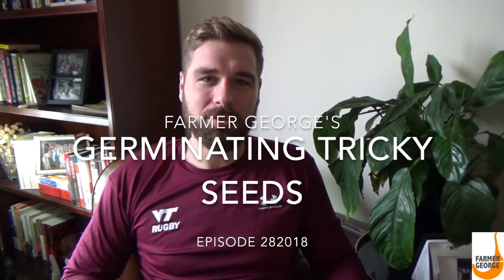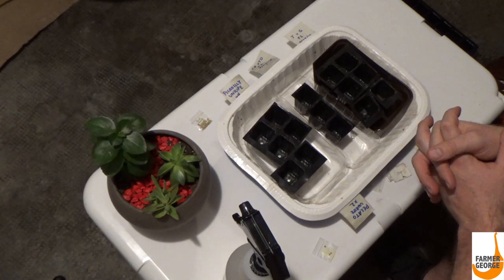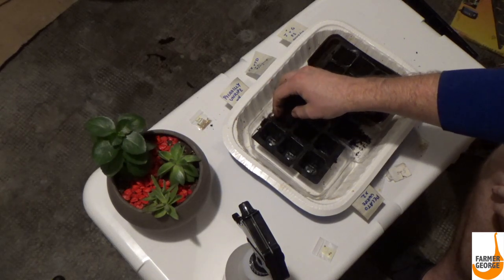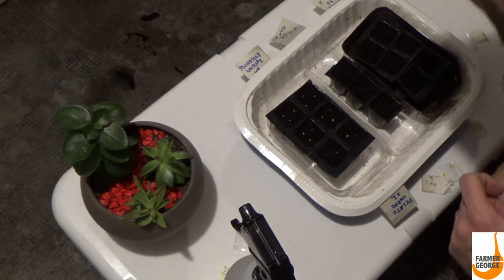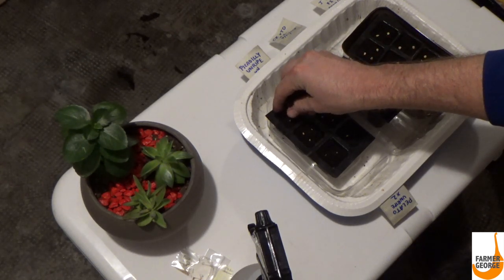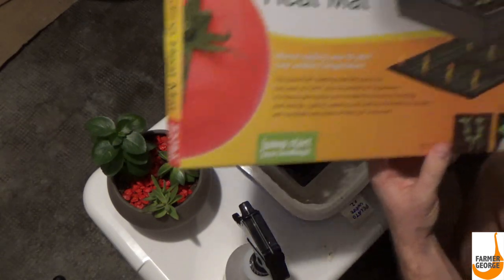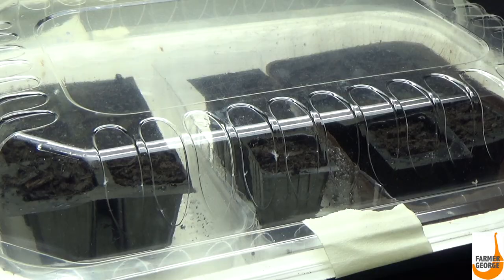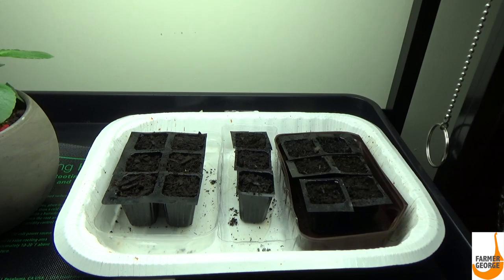Germinating Tricky Seeds {With 2 Week Progression}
Join Farmer George as he tries to germinate tomato seeds from UNRIPE tomatoes and pepper seeds from first time crosses! This method of germinating tomatoes and peppers can be applied to your own seeds for the 2019 growing season as well.

If you just want to see the method, you can turn off the video at 08:09.

Keep it on for the progression of the seedlings and the conclusion of the video!

If you would like to see how to cross and create your own breed of pepper, here's the link on how to do it: